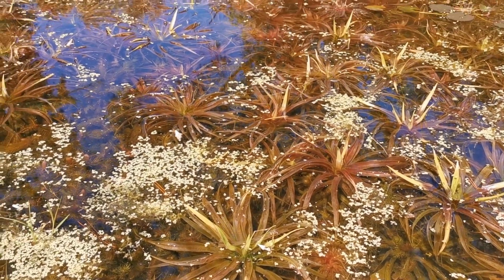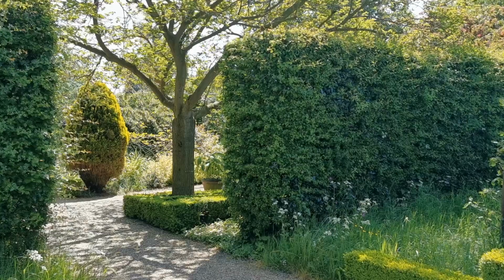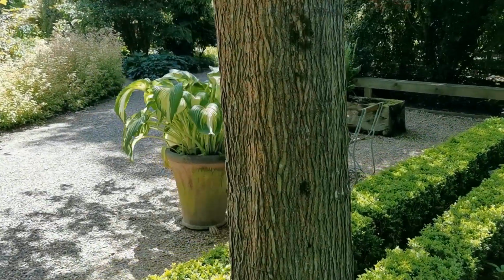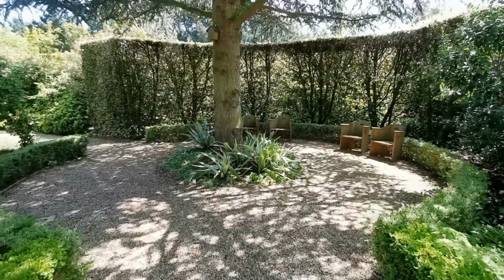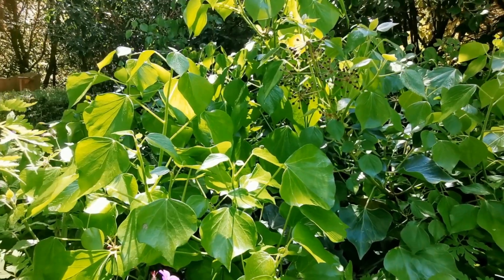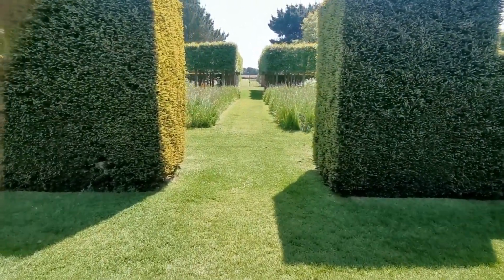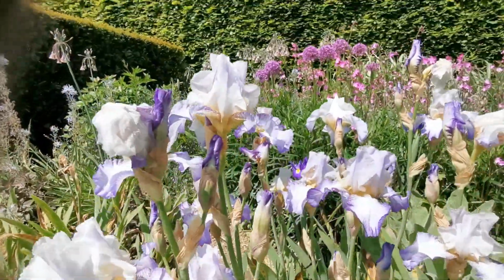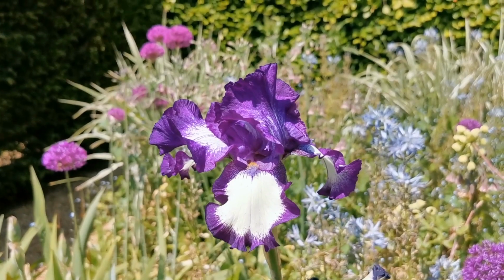Wonderful English Garden Tour May 2023 East Ruston Old Vicarage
More highlights from the inspirational landscape gardens at the Old Vicarage Gardens at East Ruston in Norfolk England. 32 acres of garden rooms and vistas created over 50 years, are now open to the public and are one of the best gardens to visit in Norfolk. The gardens offer a wealth of garden design, landscaping, and planting ideas to all garden enthusiasts.